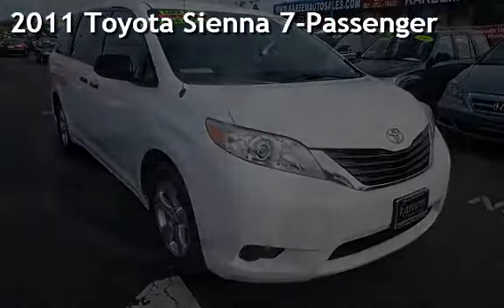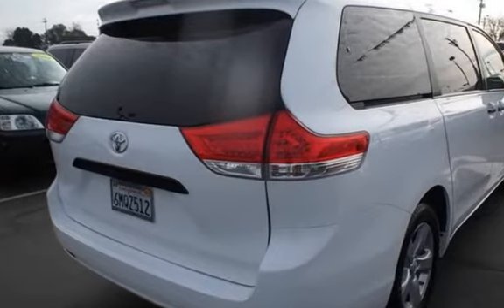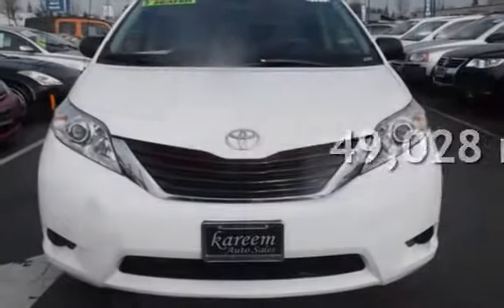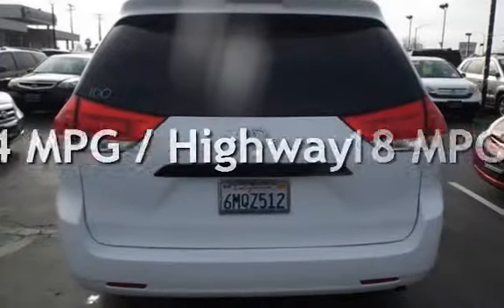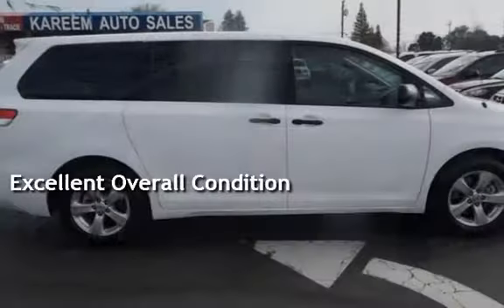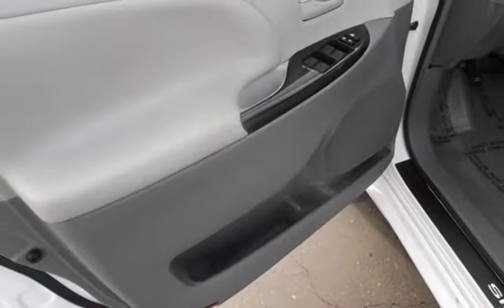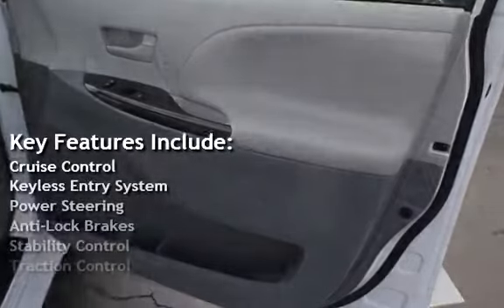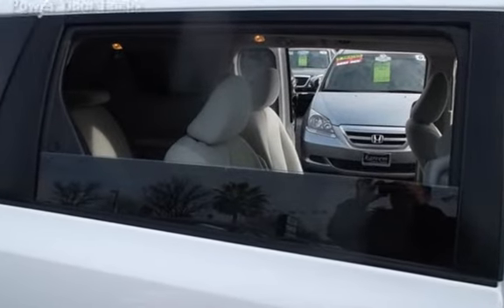2011 Toyota Sienna 7-Passenger for sale in Sacramento, CA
3.5L V6 SMPI DOHC and White. Pumps up the passenger volume with room to spare. Ultra clean. If a picture is worth a thousand words, then how many words is this pristine 2011 Toyota Sienna worth? This superb Toyota is one of the most sought after used vehicles on the market because it NEVER lets owners down. And As Always Promised... "BEST DEALS IN TOWN"